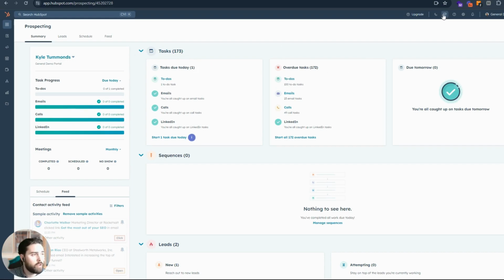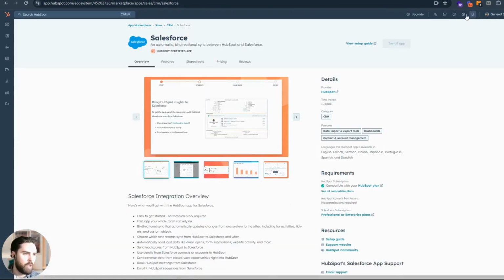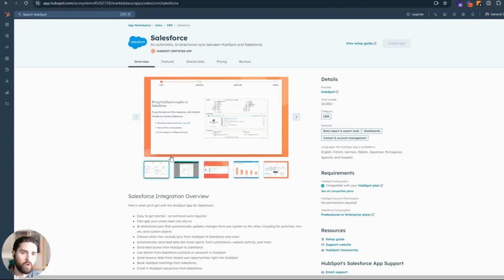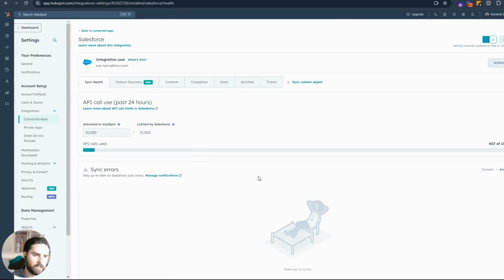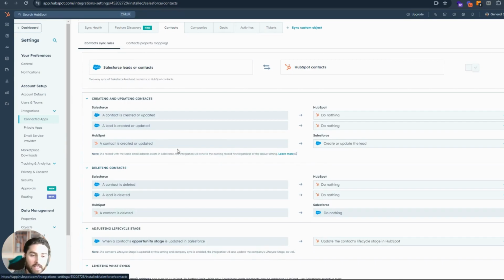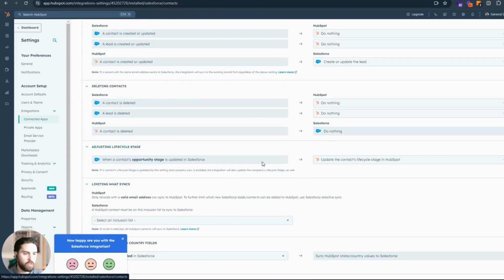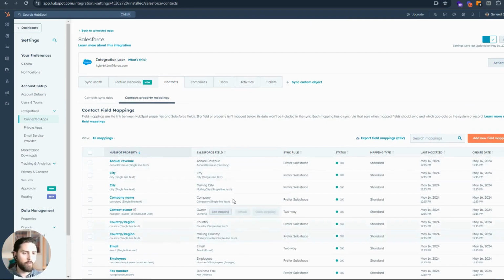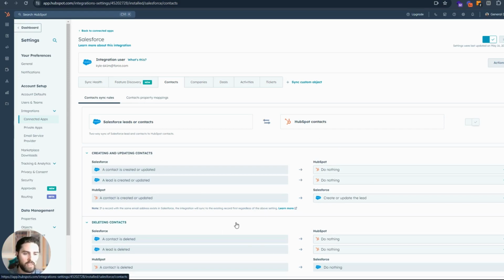How To Connect HubSpot and Salesforce CRM Systems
In this video, we'll guide you through the process of connecting Salesforce and HubSpot CRMs seamlessly. Whether you're a small business owner or a marketing professional, integrating these two powerful tools can significantly enhance your workflow and productivity.

We'll start by explaining the benefits of integrating Salesforce and HubSpot, including improved data synchronization, better lead management, and more effective marketing campaigns. Next, we'll walk you through the step-by-step process of setting up the integration, from configuring settings in Salesforce to ensuring everything runs smoothly in HubSpot.

By the end of this video, you'll have a comprehensive understanding of how to leverage the full potential of both CRMs to streamline your business operations. Don't miss out on valuable tips and tricks to make the most of this integration.

Key topics

Credit: Kyle Tummonds